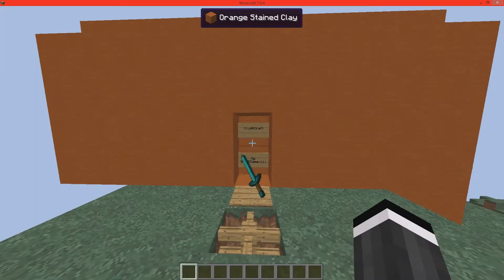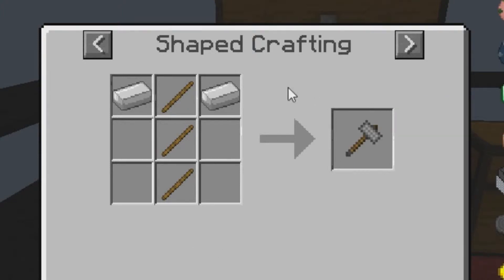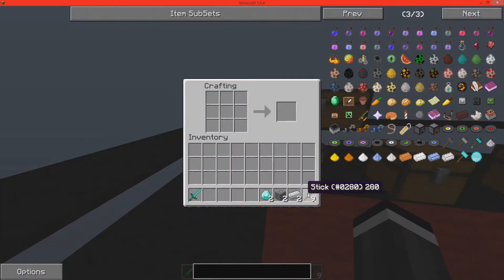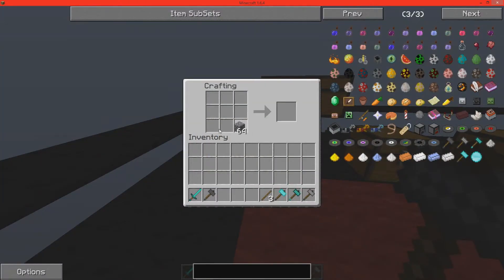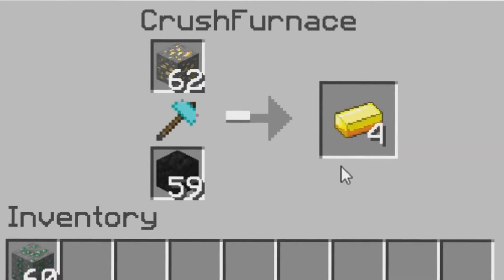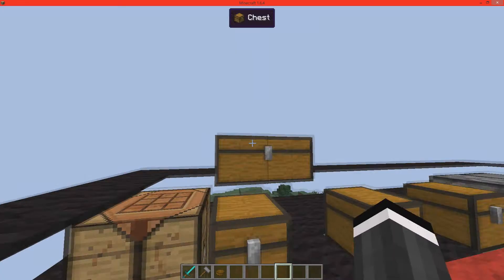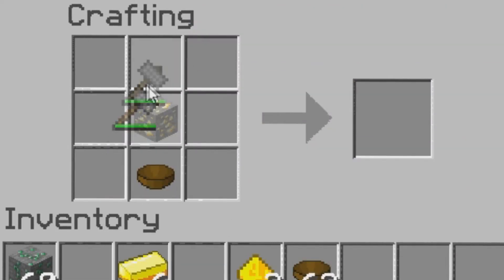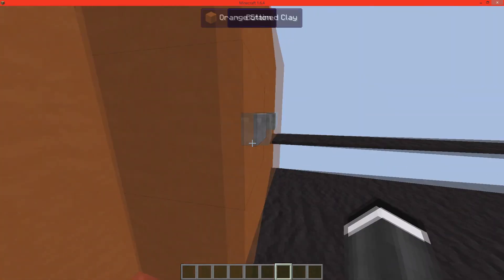CrushCraft Mod Spotlight [1.6.4] [Updated]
I hope everyone enjoyed the mod spotlight.